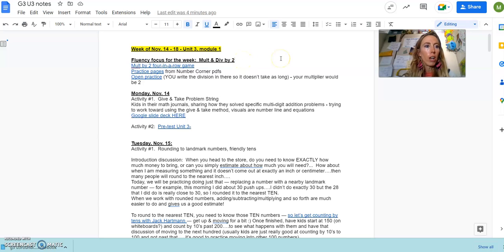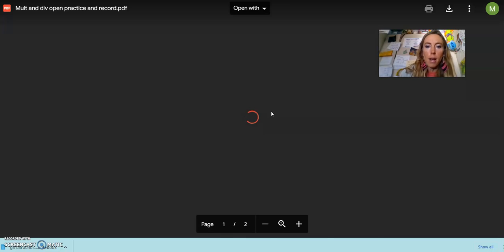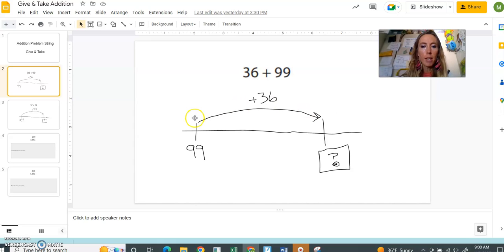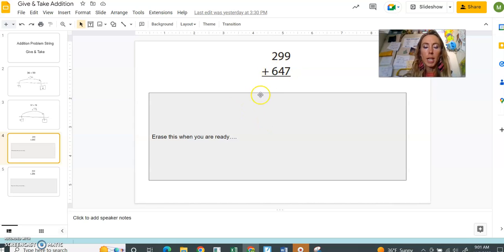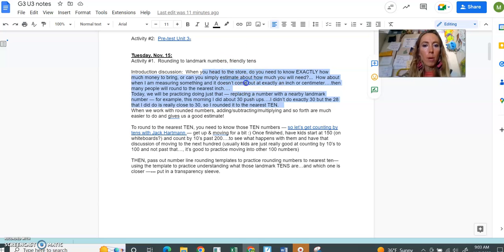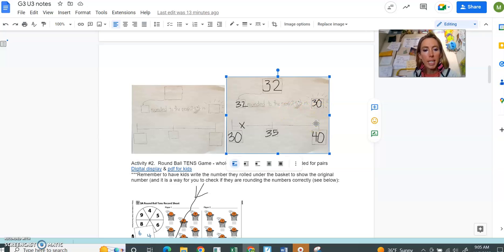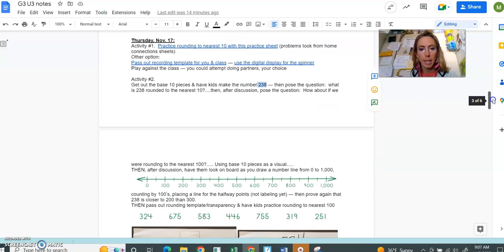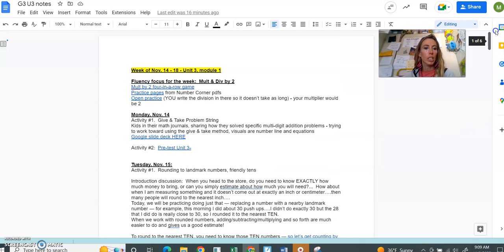G3 u3 module 1